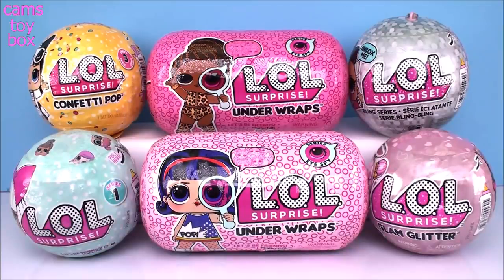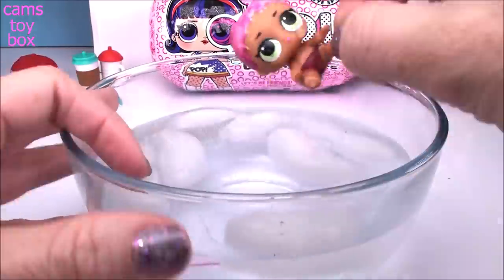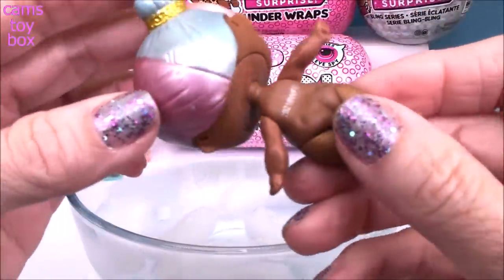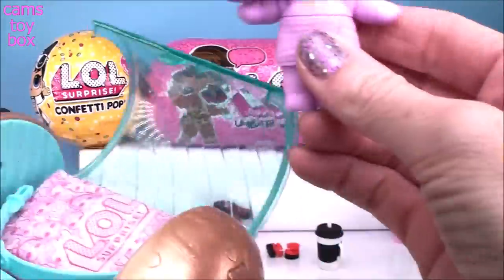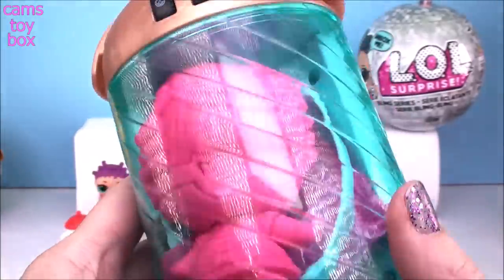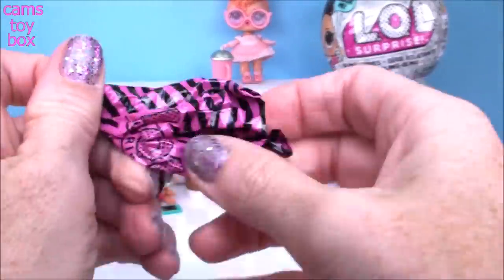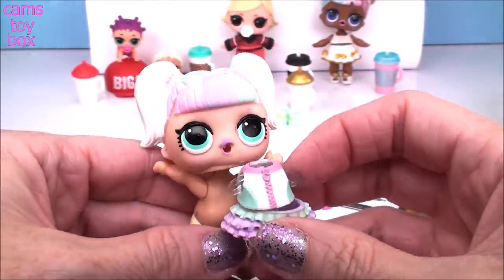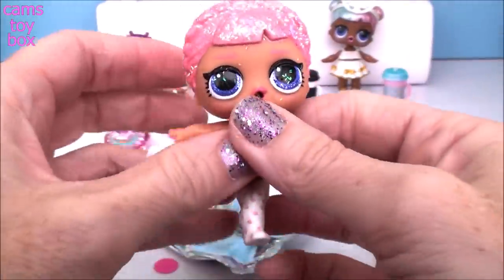LOL Surprise Dolls BLING GLAM GLITTER Under Wraps Wave 2 Series 1 3 Confetti POP Unboxing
Cams Toy Box is opening New LOL SURPRISE DOLLS !

  We Unbox LOL Surprises from Series 1 Surprise Dolls , LOL Series 3 Confetti POP , LOL GLAM GLITTER Series Surprise DOLL

 NEW !  LOL BLING SERIES DOLL , NEW LOL EYE SPY Under Wraps Series 4 WAVE 2 and WAVE 1 !

Please Watch Whole Video to See if we Find an ULTRA RARE ?? SURPRISE !!

Lotta LOL Surprises OPENING FUN for Kids ! Everyone !

- Surprise Toys ULTRA RARE LOL PETS Glitter Pikmi Pops KINDER MAXI Shopkins Squish Dee Lish 2 Opening

- Surprise Toys LOL Pikmi POP Squish Dee Lish Shopkins My Little Pony Num Noms Lights Series 2

- Toys Surprises Opening Mineez Kinder Egg Peppa Pig Lalaloopsy Batman Mashem MLP Fashem Fun Kids Play

- Mashems Fashems Squishy Pops Surprise Toys Pacman Paw Patrol Barbie MLP Hello Kitty Star Wars unbox

- Toy Surprises Num Noms Cereal PETS LOL Series 3 Puchi Gumi Surprizamals MLP Barbie Squishy Pops Open

- Blind Bags Opening Disney Cars 3 Frozen Lalaloopsy Paw Patrol Despicable Me 3 Monster High Trolls